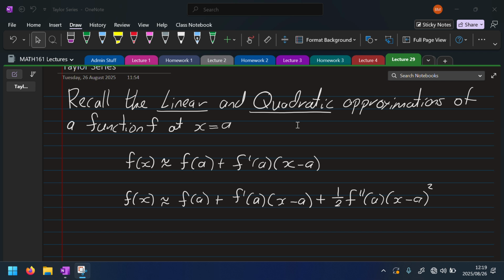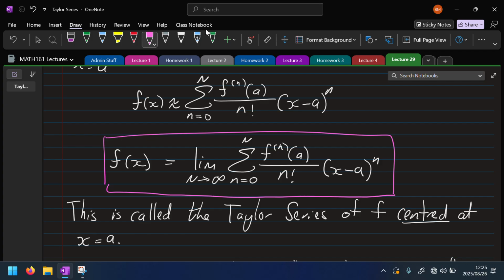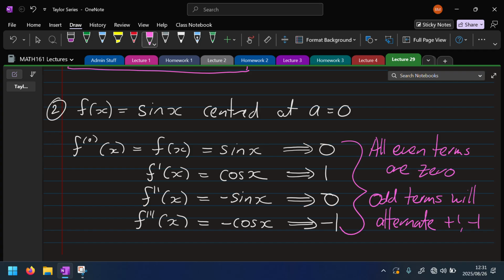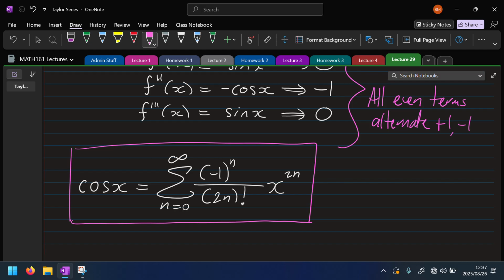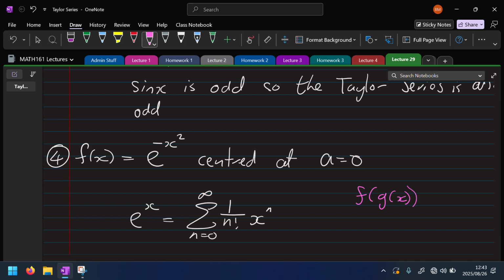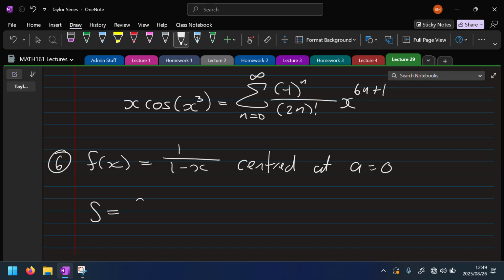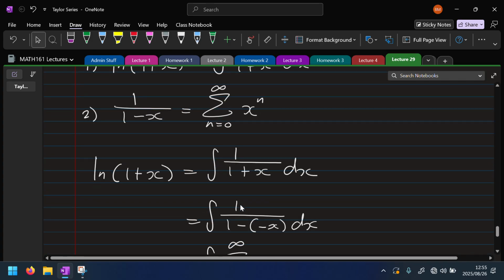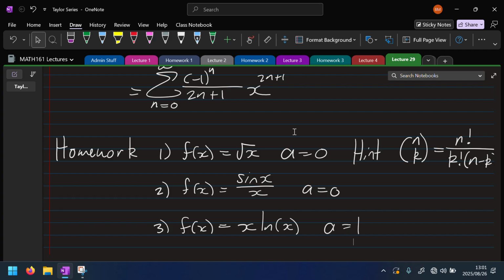MATH161 Lecture 29 Taylor Series